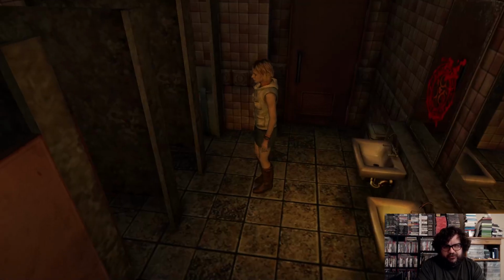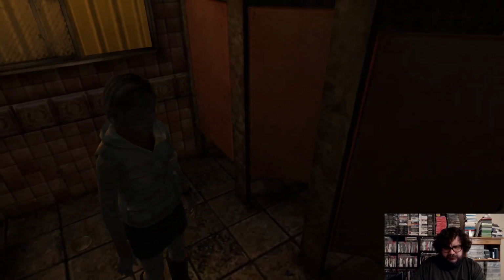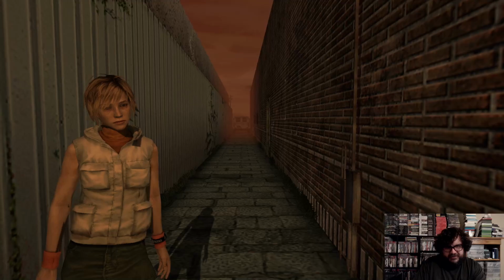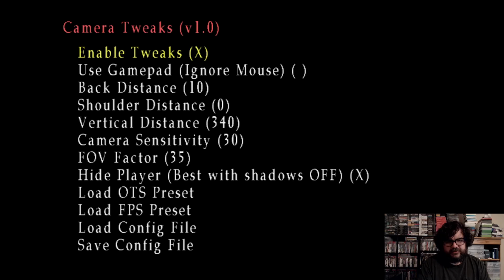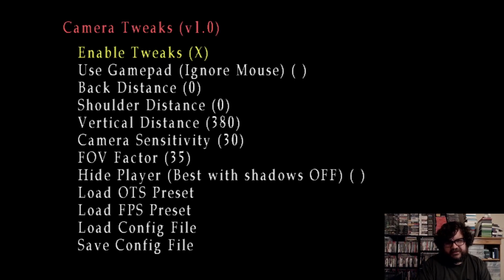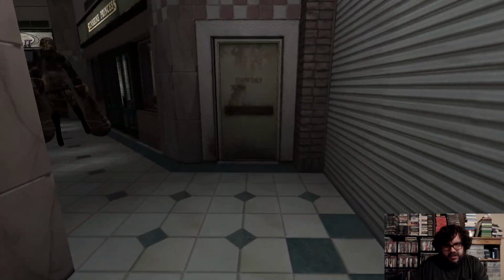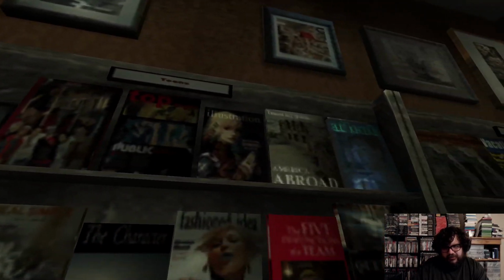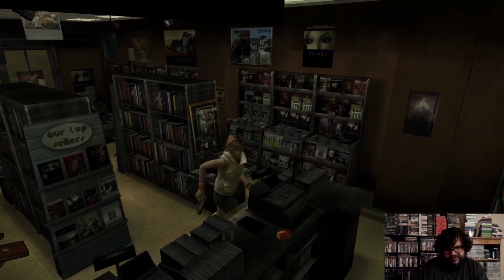Silent Hill 3 Camera Mod Showcase